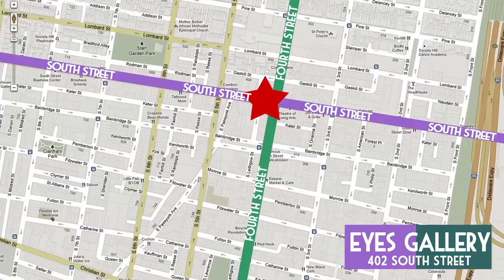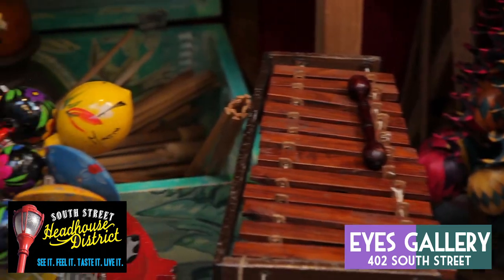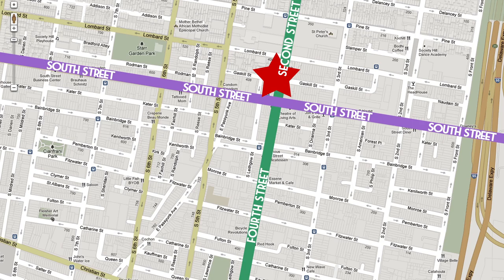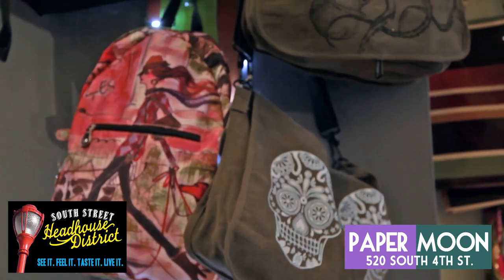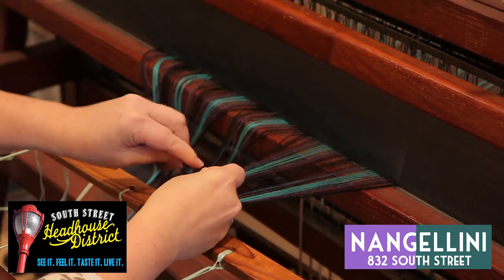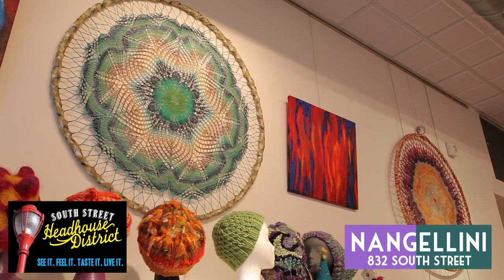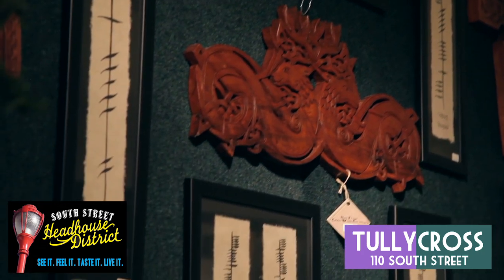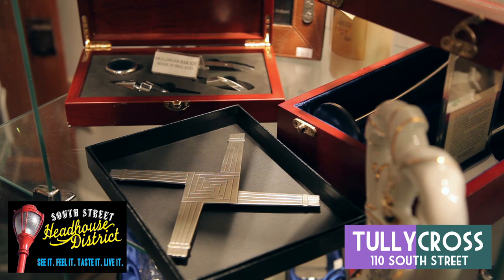South Street Loves Gifts - Feat. Eyes Gallery, Paper Moon, Nangellini and Tullycross!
SSHD Presents: South Street Loves - Gifts! Featuring Eyes Gallery, Paper Moon, Nangellini and Tulleycross!